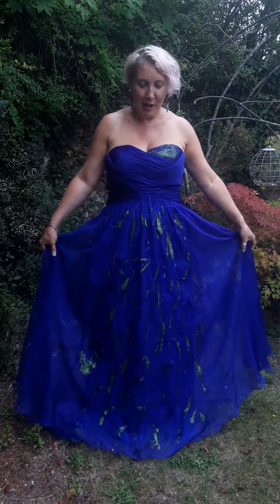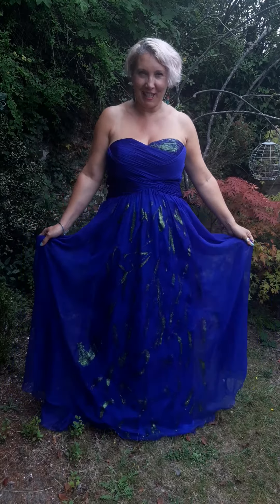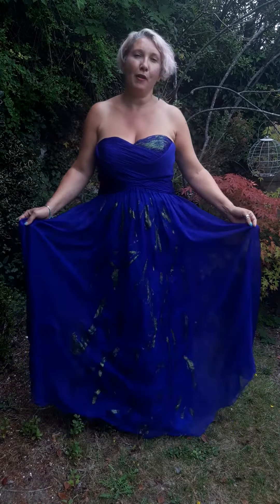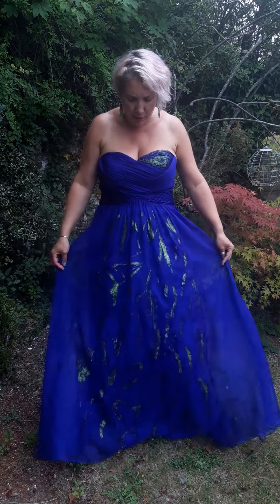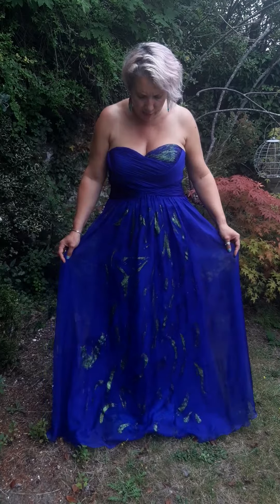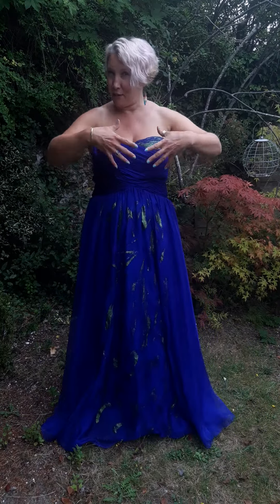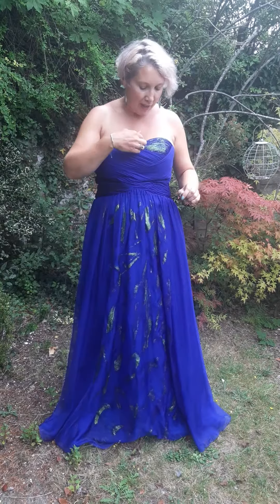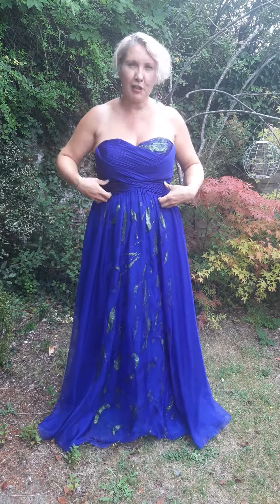Make Sandgate Sea creature inspired clothes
Make a Sandgate sea creature inspired dress, using any old clothes you have at home and create something magical!